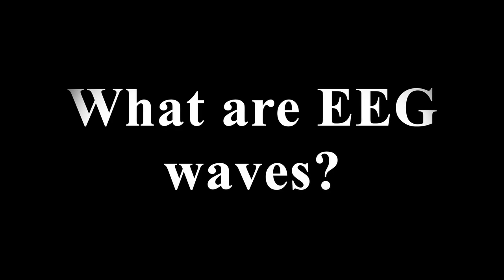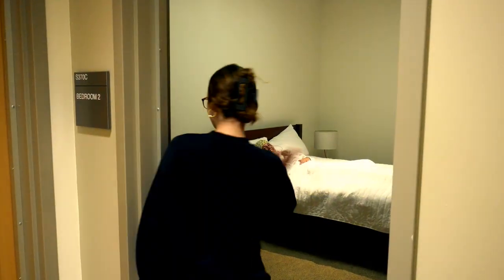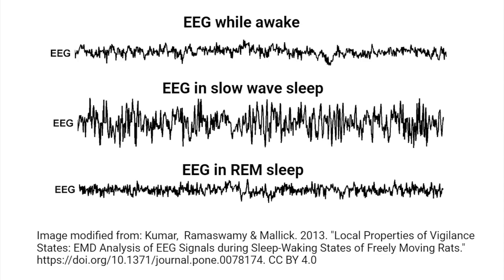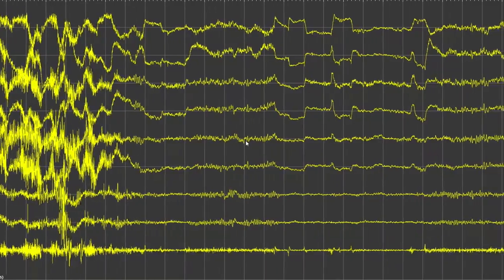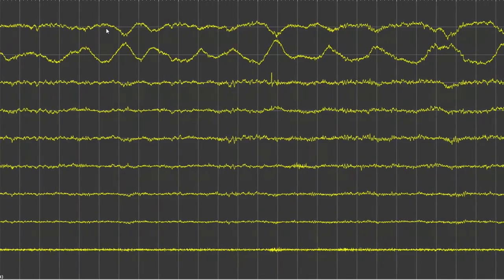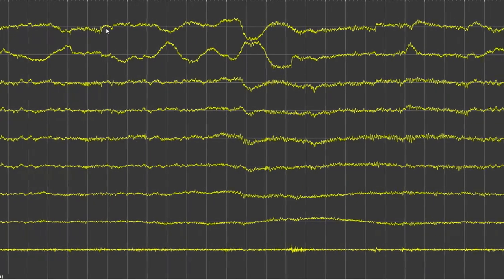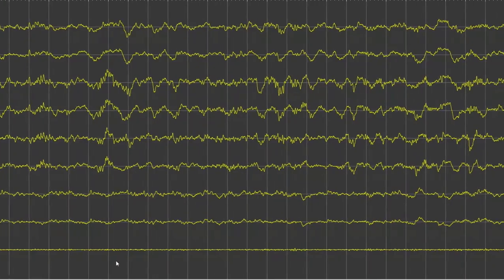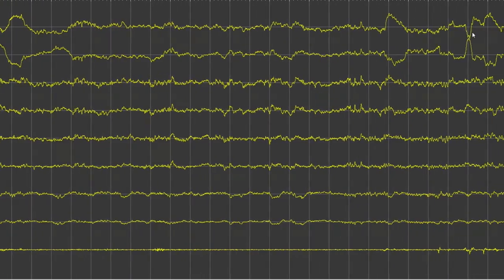Explaining sleep studies and EEG technology (An OpenStax resource)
🧠 Introduction to Behavioral Neuroscience by OpenStax — free, aligned instructional videos 🧠

Welcome to OpenStax, an educational initiative of nonprofit Rice University and the world’s largest open educational resource (OER) publisher and provider of interactive learning technologies and educational research for high school and college. Introduction to Behavioral Neuroscience is one of our many free online textbooks with aligned instructional videos and supplemental learning materials available on openstax.org.

Behavioral neuroscience is the study of the relationship between the brain and behavior. In this exciting field of study, students will begin to understand how the physiology of the nervous system and the environment dictate our movements, thoughts, and feelings. This video explains sleep studies and EEG technology.